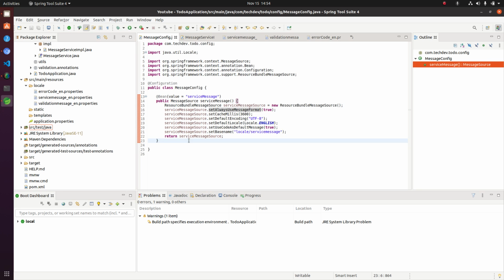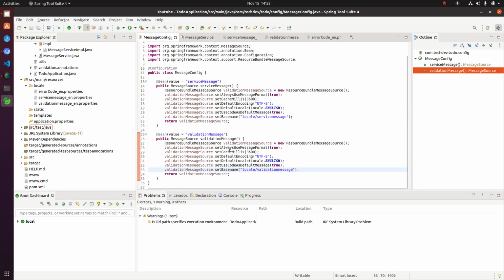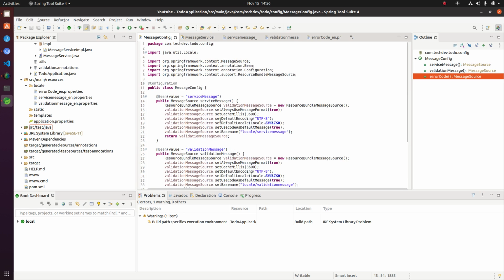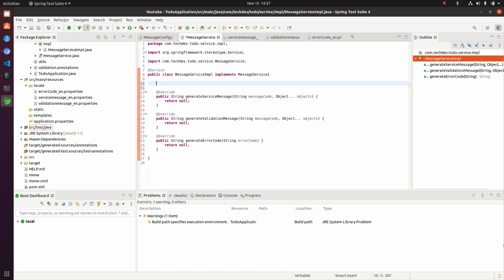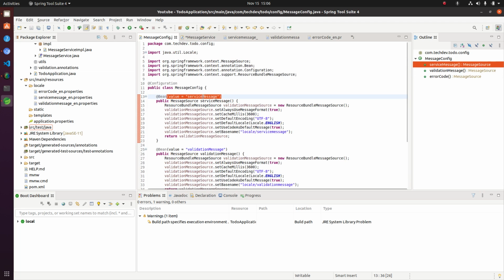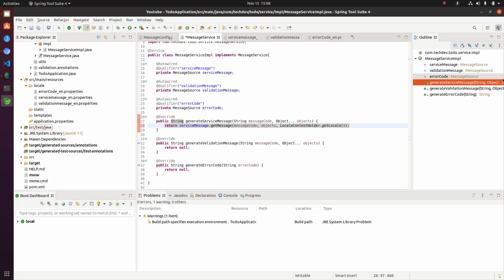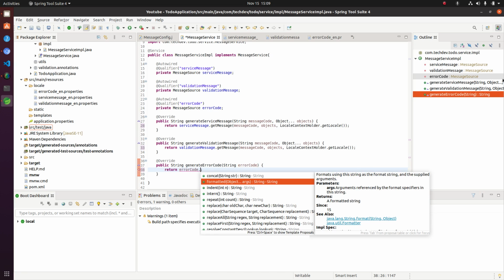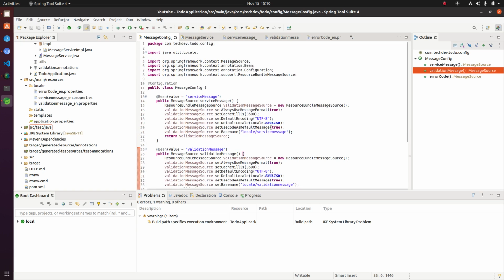i18n Configuration Simplified | MessageSource & Multi-Language Setup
🚀 Welcome to our i18n Configuration Tutorial using Spring Boot! 🚀

In this video, you'll learn how to configure internationalization (i18n) in a Spring Boot application, making it accessible to users from various linguistic backgrounds. Internationalization is crucial for creating user-friendly applications that cater to a global audience, and with Spring Boot's built-in i18n support, the process becomes seamless.

What you'll learn in this video:

📚 Introduction to i18n: Understand the significance of internationalization and its impact on user experience.

💻 Spring Boot i18n Setup: Learn how to set up internationalization in your Spring Boot project using properties files.

💼 MessageSource: Dive into the MessageSource bean, a powerful mechanism for managing localized messages.

🔑 Language-Specific Properties: Create properties files for different languages and regions to provide localized content.

📜 Message Resolution: Explore how Spring Boot resolves messages based on the user's locale.

🔍 Dynamic Locale Switching: Discover how to allow users to switch their preferred language at runtime.

🧩 Customization Options: Understand how to customize i18n configuration to suit your application's unique needs.

By the end of this video, you'll have a comprehensive understanding of how to configure i18n in Spring Boot applications and make your applications truly global-ready. Whether you're a beginner or an experienced Spring Boot developer, this tutorial will equip you with the knowledge to create user-friendly, multilingual applications.

Join us on this exciting journey to master i18n configuration using Spring Boot!

Let's make your Spring Boot applications accessible to users worldwide with the power of i18n!